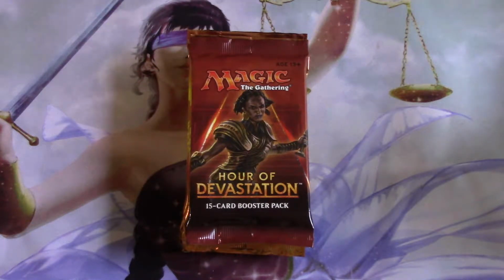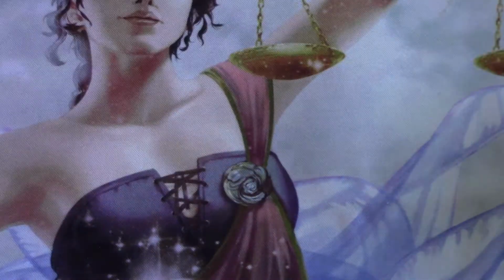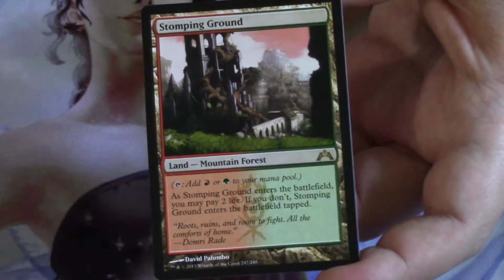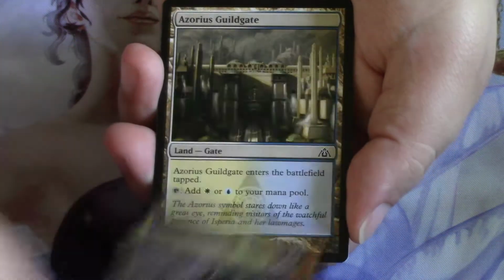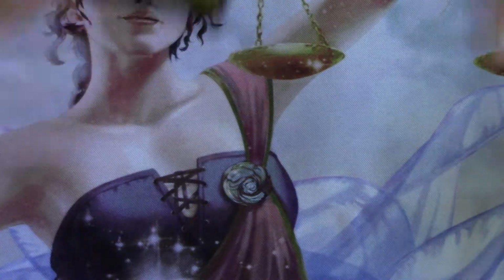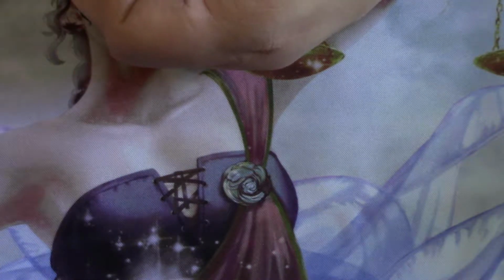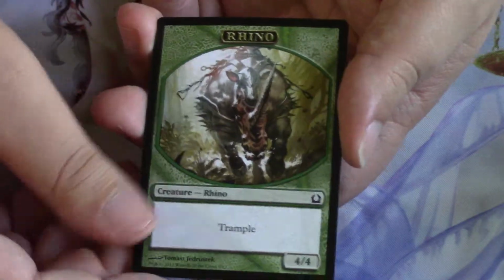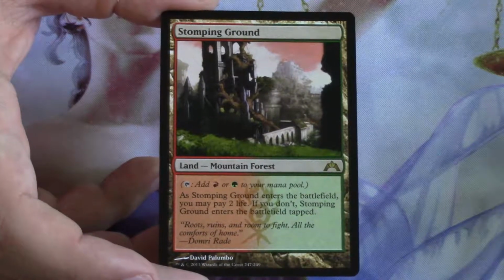Flashback Pack Opening #1-Dragon's Maze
Not the best set in terms of value. Can Joe prove many of the naysayers wrong?